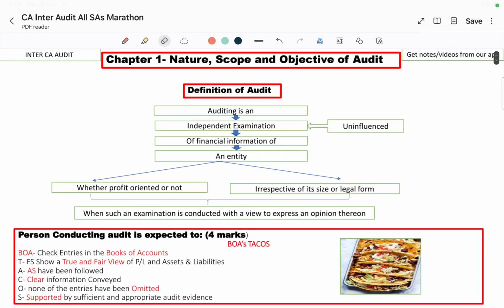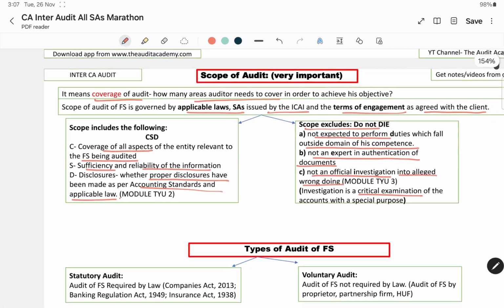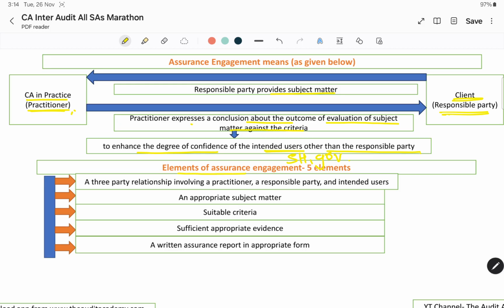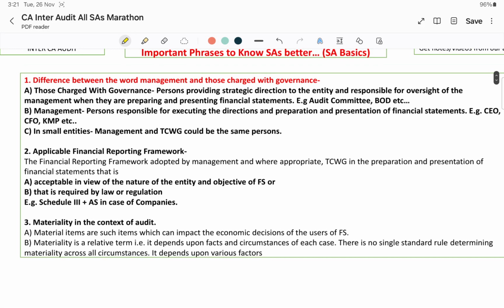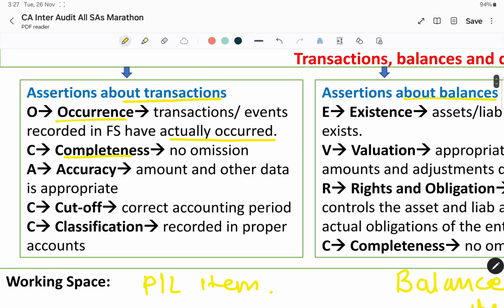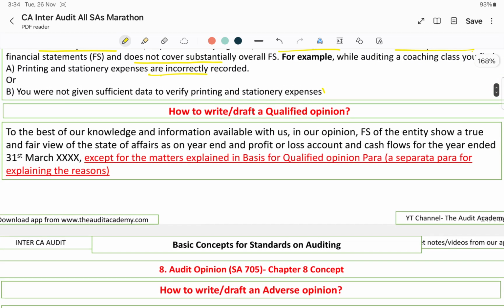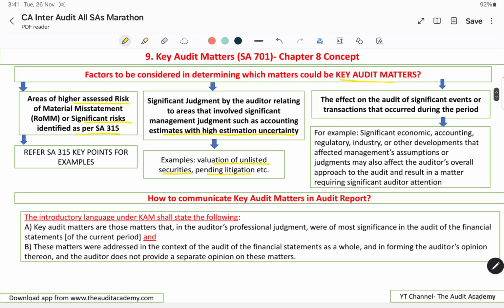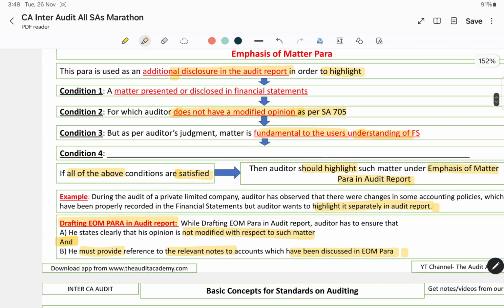CA INTER AUDIT REVISION SERIES : Part 1